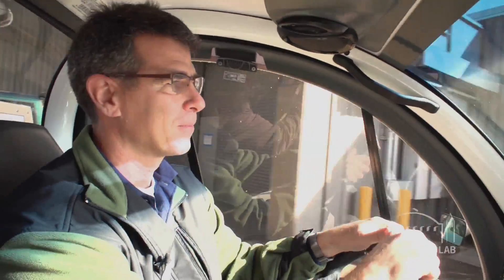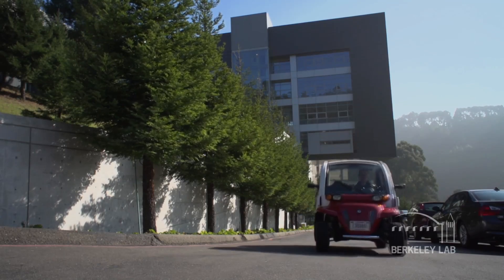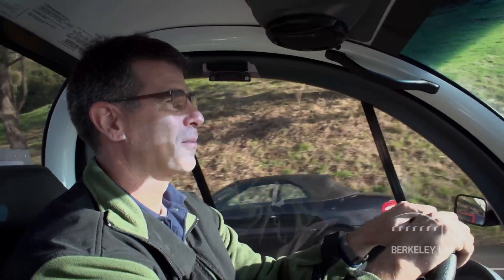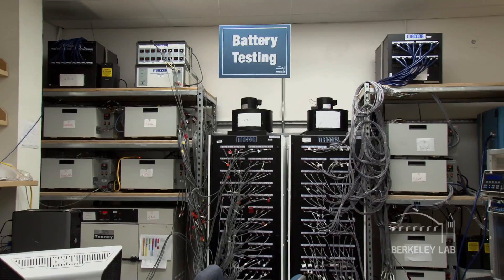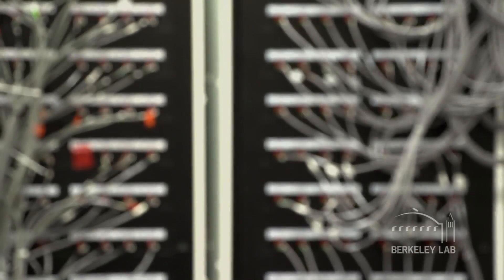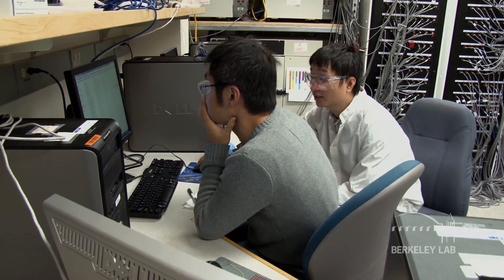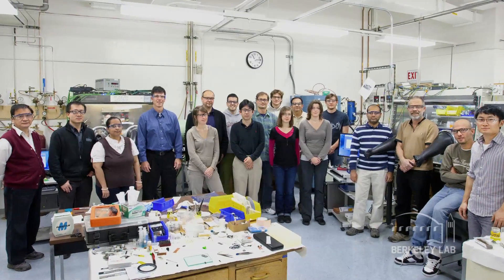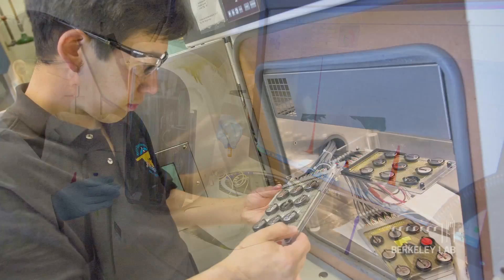Better Batteries for Transportation: Behind the Scenes at Berkeley Lab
Vince Battaglia leads a behind-the-scenes tour of Berkeley Lab's BATT, the Batteries for Advanced Transportation Technologies Program, where researchers aim to improve batteries upon which the range, efficiency, and power of tomorrow's electric cars will depend.  Series: "UCTV Prime" [Science] [Show ID: 25371]